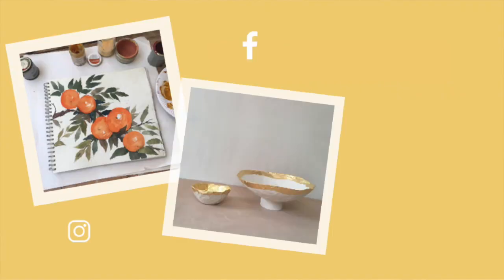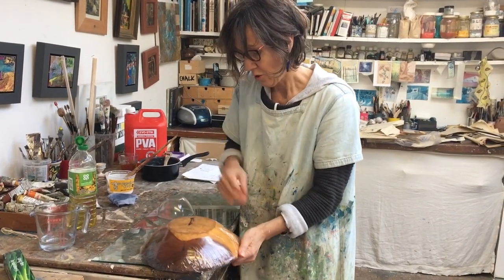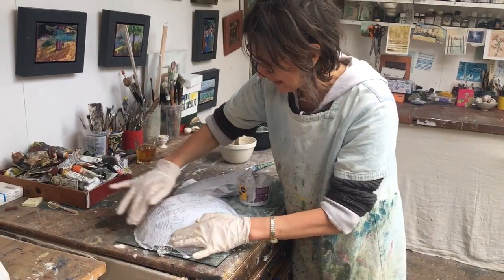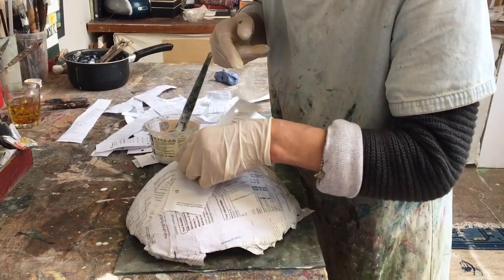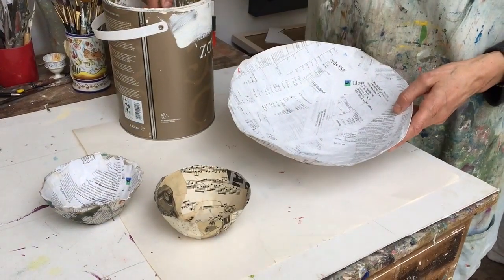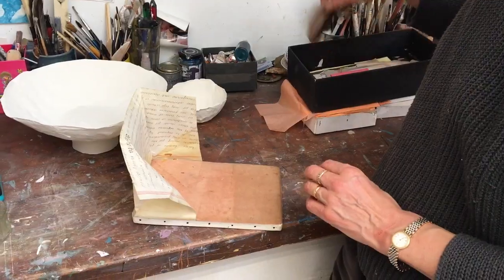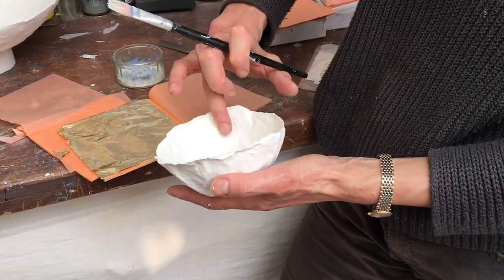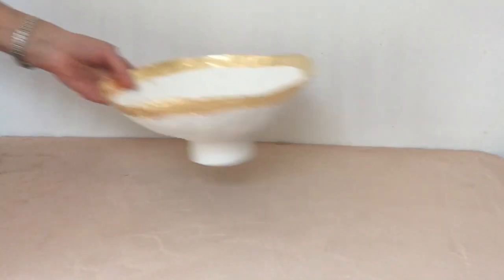Make a Papier Mâché Bowl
Learn how to make a lovely papier-mâché bowl
 with gold-leaf edges.

In this video you will need...

- Bowl
- Scrap Paper
- PVA Glue
- Vegetable Oil
- Clingfilm
- Gold Leaf and size (optional)